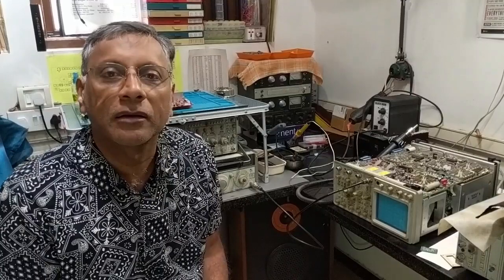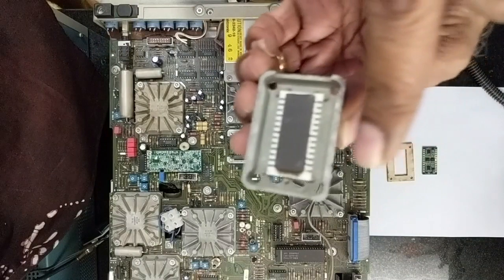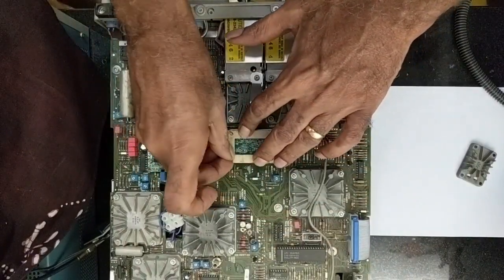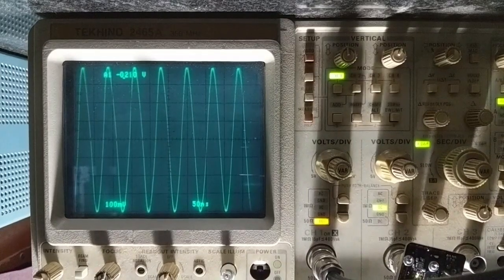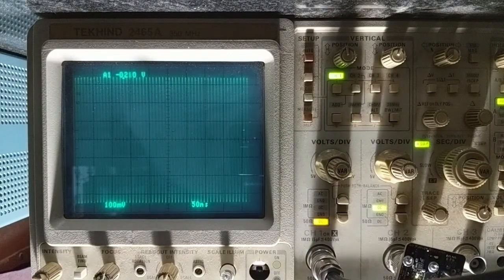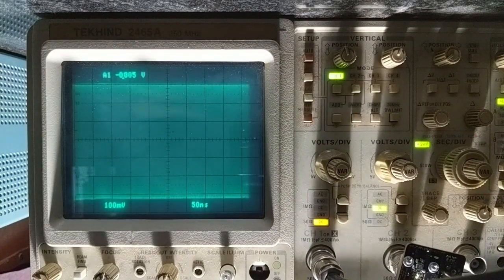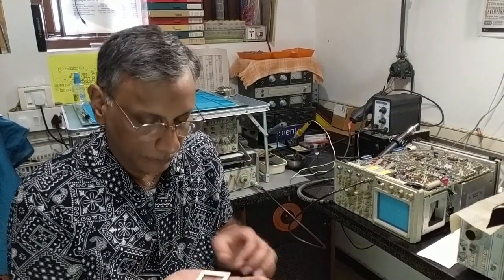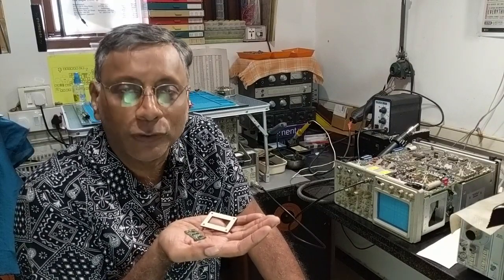The RU400 - A Drop In Replacement for the Tektronix U400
This video described a replacement I designed for the famous unobtanium U400 hybrid IC found in the 2400 series oscilloscopes. I call it the RU400 for "Ram's U400" or the "Replacement U400" - whatever you prefer!

Note: You will definitely note that my 'scope is reasonably accurate but NOT calibrated.  My comparisons with the original U400 are only meant to answer the question "Can I expect the scope with the RU400 to perform more or less as well as it does with the original U400, all other things remaining equal?"

PS1 - I expect to make this available for sale on ePray by end-Nov.

Timeline
2:52 - U400 behavior with oscilloscope calibrator output
3:40 - U400 behavior with a 50ps rise time square wave
4:23 - RU400 behavior with oscilloscope calibrator output
5:07 - RU400 behavior with a 50ps rise time square wave
5:50 - U400 flatness in the range 12.5-300MHz (on my scope) (I say "10MHz" which is  incorrect.)
7:38 - RU400 (relative to U400) flatness in the range 12.5-300MHz on my scope
8:58 - Sinewave shape at 300MHz
9:15 - All 4 channels, ADD functionality
10:52 - Thanks